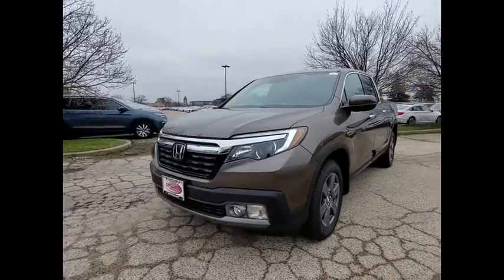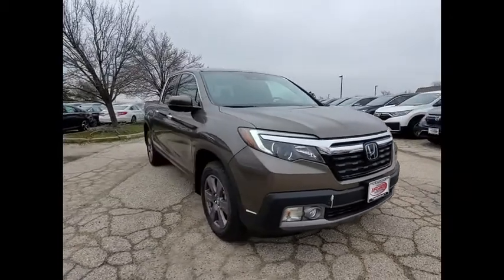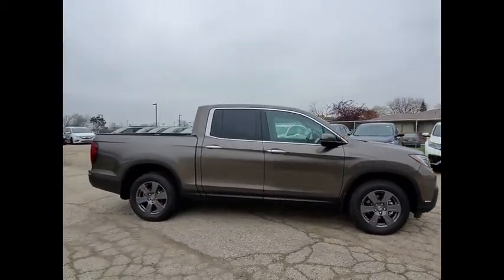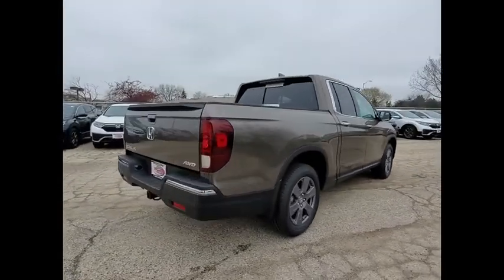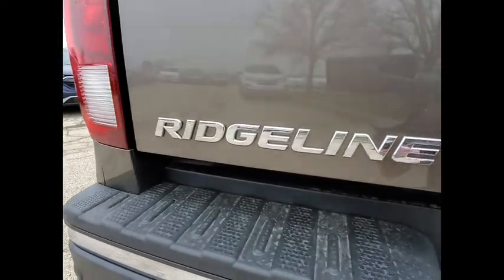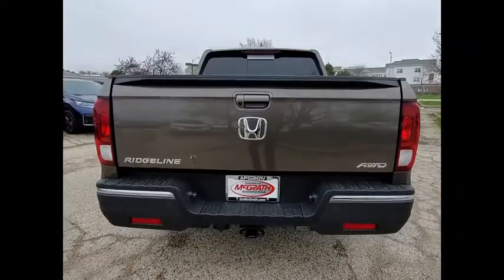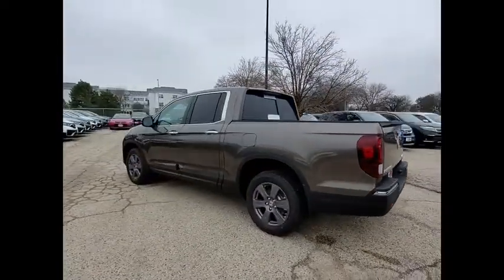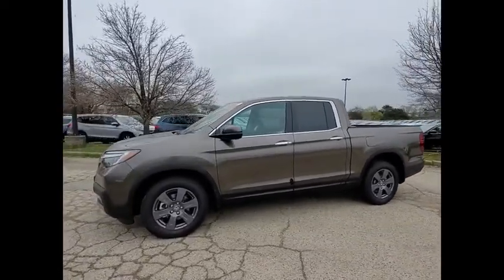2020 Honda Ridgeline St Charles IL S6598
2020 Honda Ridgeline RTL-E

2020 Honda Ridgeline RTL-E